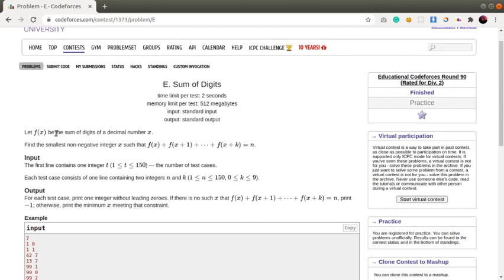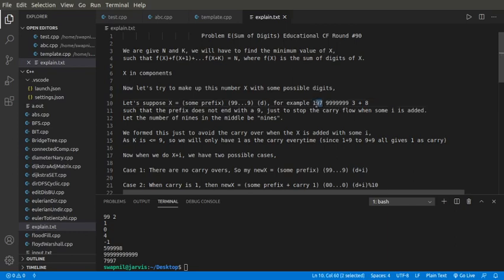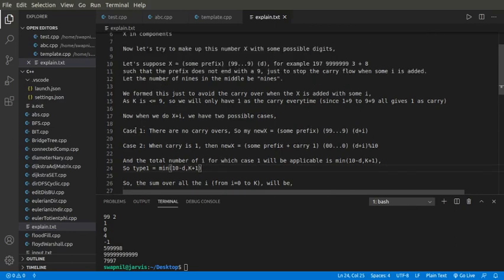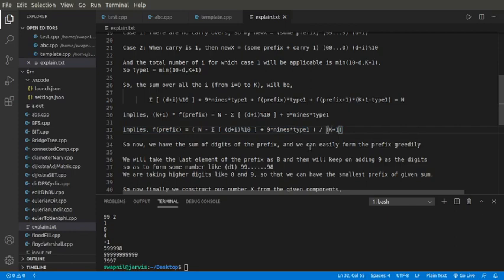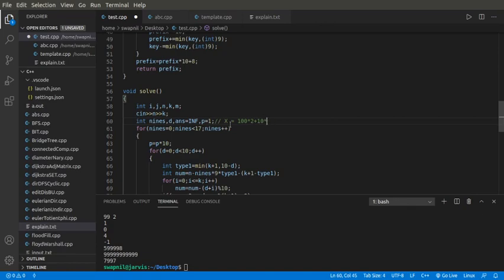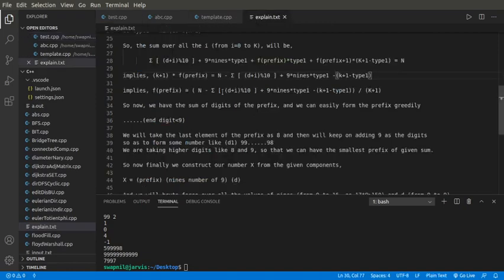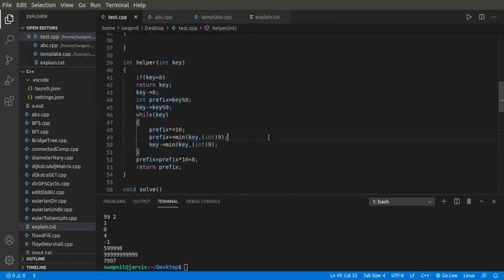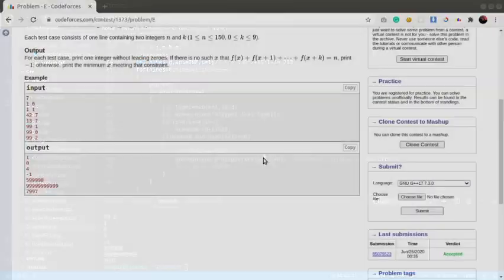E. Sum of Digits | Educational Codeforces Round #90 (Div 2) | Brute Force | ACM IIT(ISM) Dhanbad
Video Editorial of E. Sum of Digits of Educational Codeforces Round #90 (Div 2).